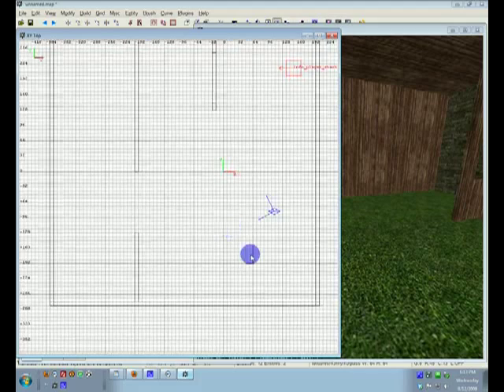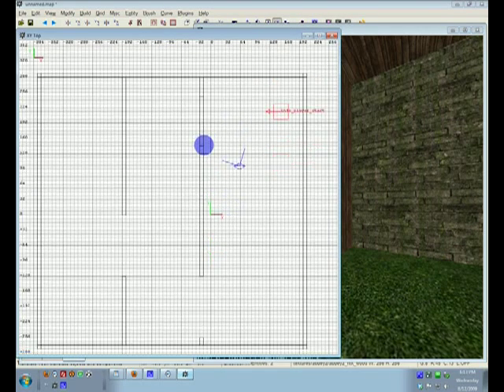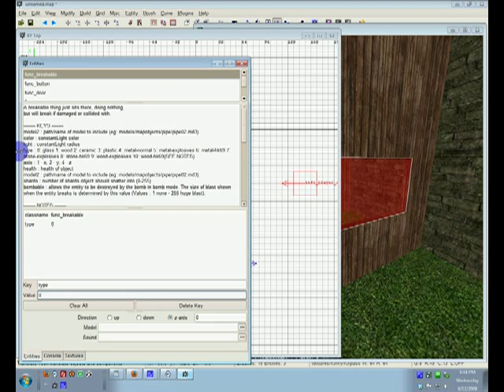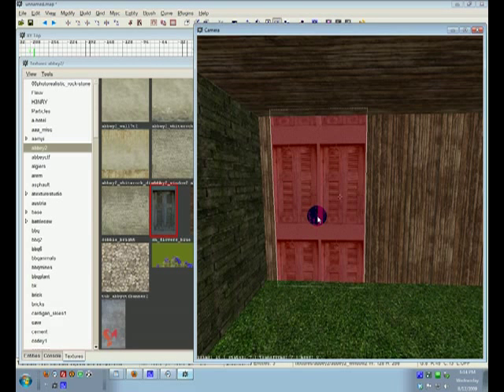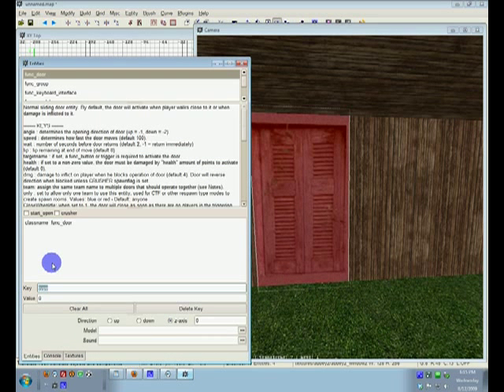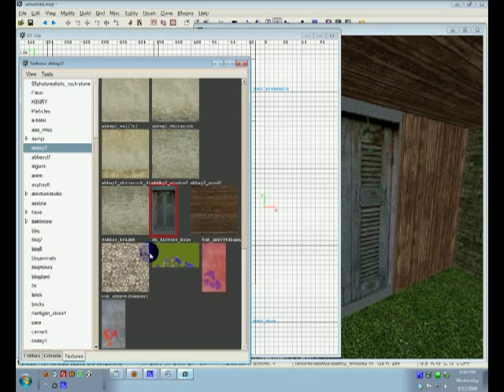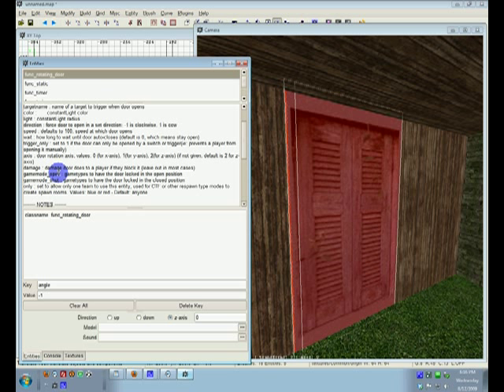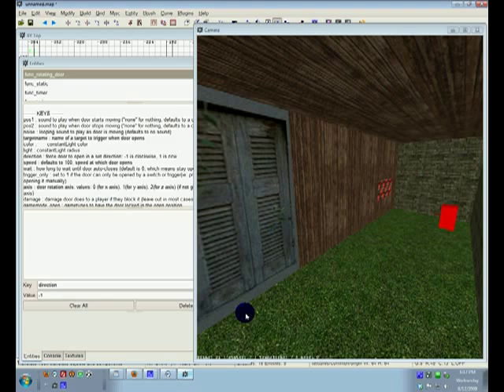Doors and Breakables In GTKradiant -UrbanTerror specific-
this is a tutorial on how to make some basic doors and breakables in GTKradiant